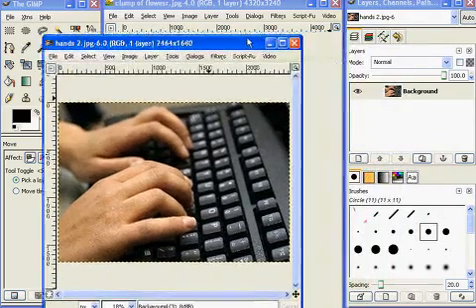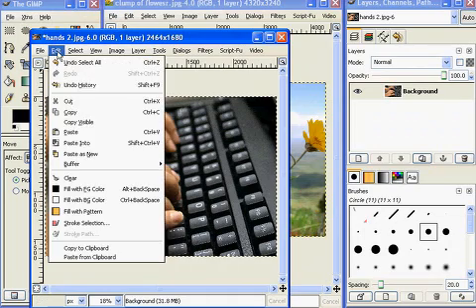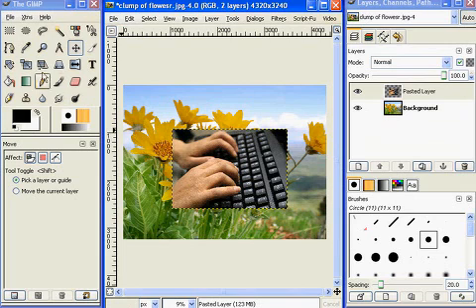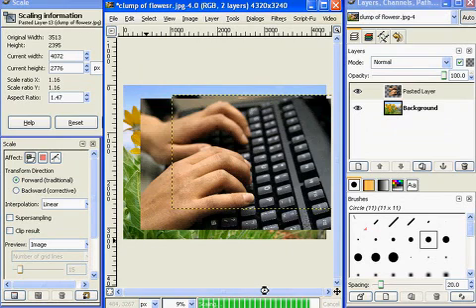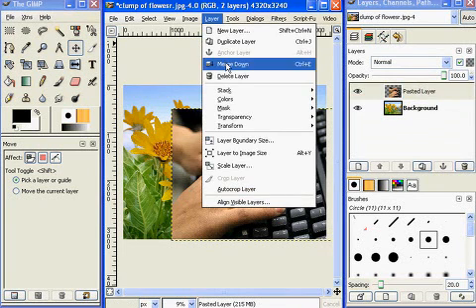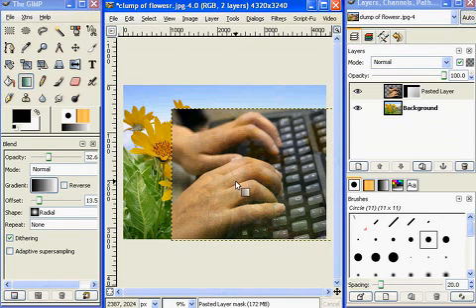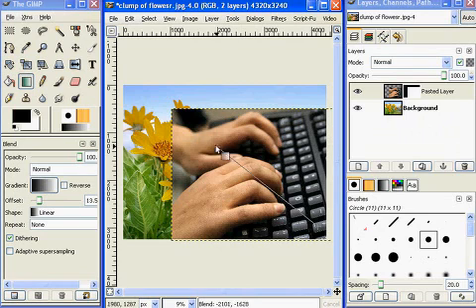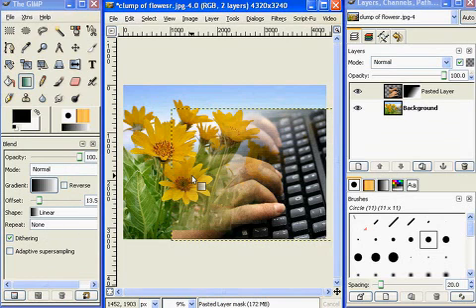How to Photomontage with Layer Masks in the GIMP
A tutorial on Photomontaging with Layer Masks in the GIMP